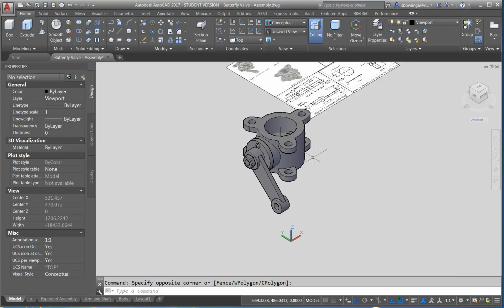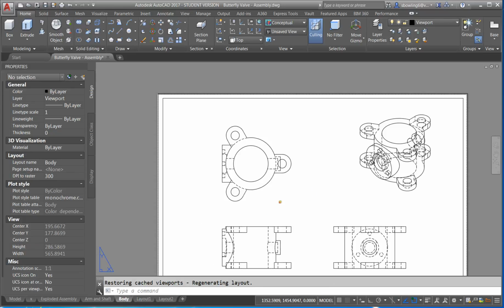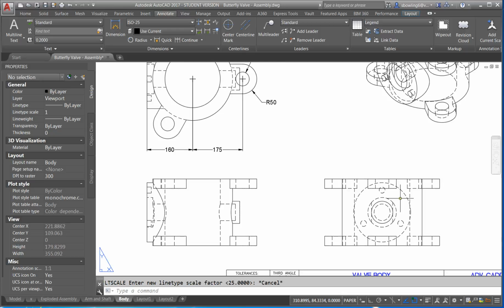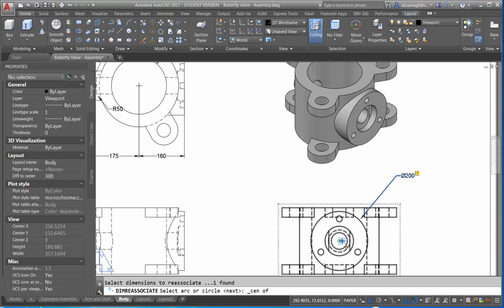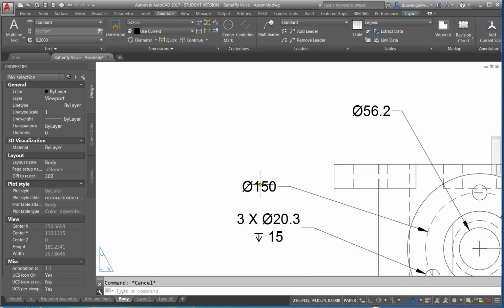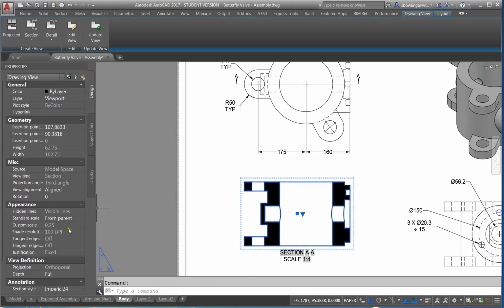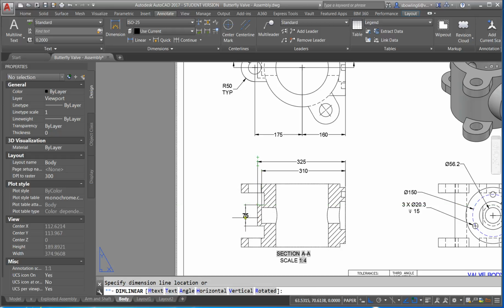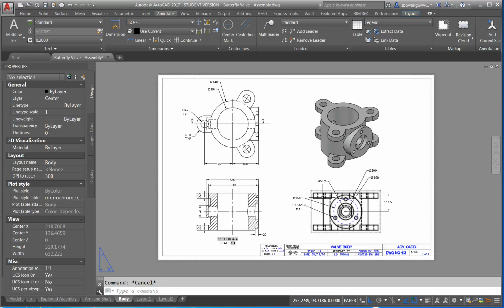Dimensions Valve Body Revised